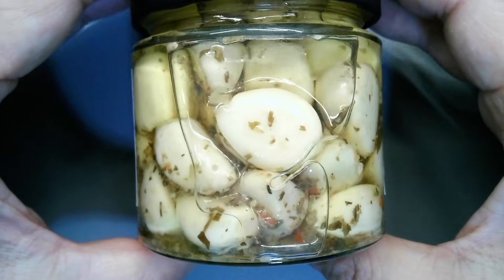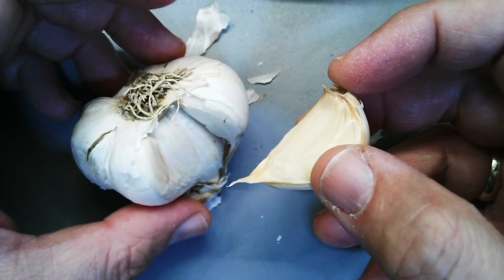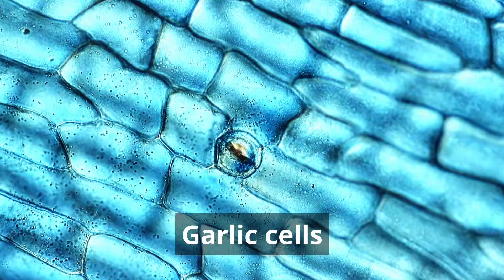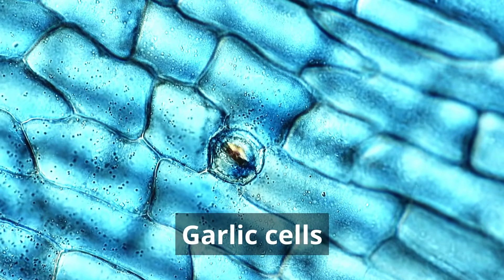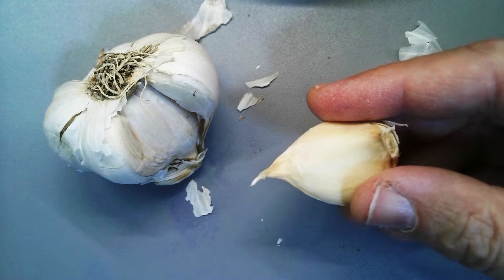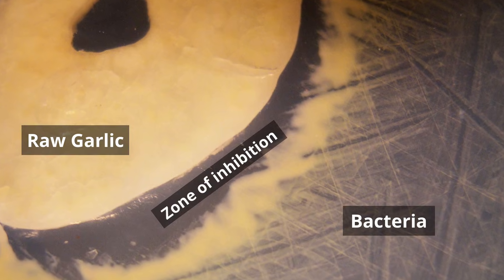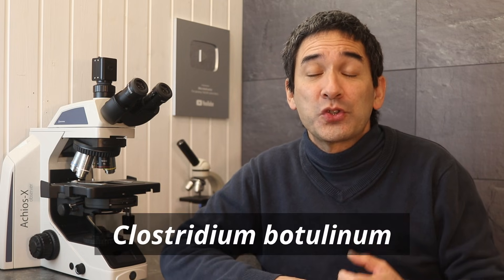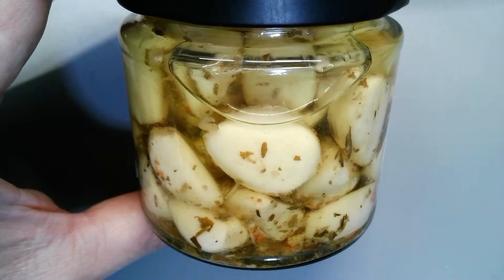Why Garlic is Antimicrobial, but Garlic Oil can be Risky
Garlic is a natural antimicrobial, but when stored in oil, it can create a serious food safety risk. Garlic's chemistry is highly effective against many bacteria, but it cannot reliably kill resistant spores. Understanding the environment of your food is the key to safe preservation.

00:00 Introduction: Why I avoid some restaurant garlic oil
00:13 The paradox: Antimicrobial properties vs. food safety risks
00:33 The science of Allicin: How crushing garlic activates its defenses
01:05 Why garlic’s smell, taste, and antimicrobial activity are connected
01:22 Cooking tips for maximizing garlic's beneficial compounds
01:54 Lab demonstration: Seeing the "Zone of Inhibition" in a petri dish
02:12 Why boiled garlic loses its antimicrobial effect
02:24 The danger of Clostridium botulinum spores
02:42 How oil creates an anaerobic environment for toxins
02:55 Safety guidelines for homemade garlic oil (Refrigeration & Freezing)
03:19 Using acidification (lemon juice) as a safety barrier
03:32 Commercial vs. Homemade: How food safety authorities monitor the risk
03:47 Summary and conclusion